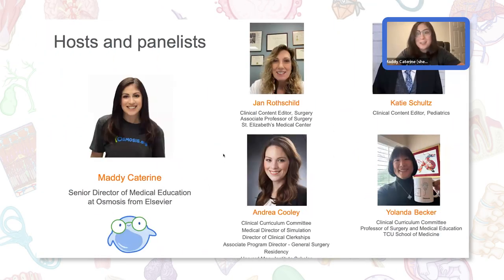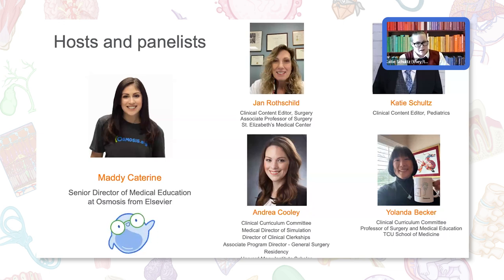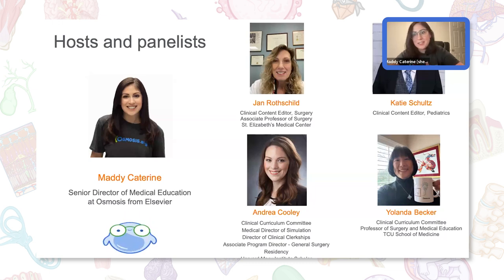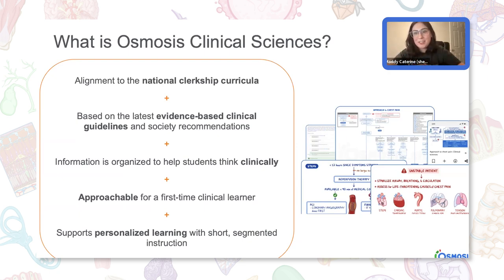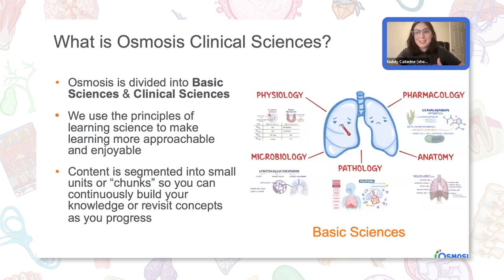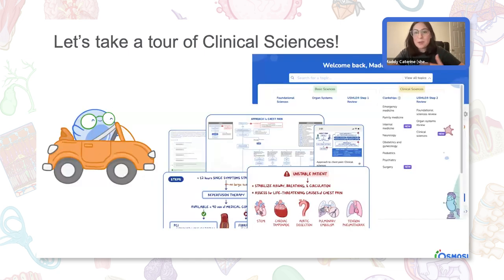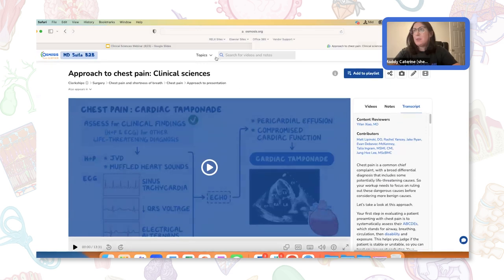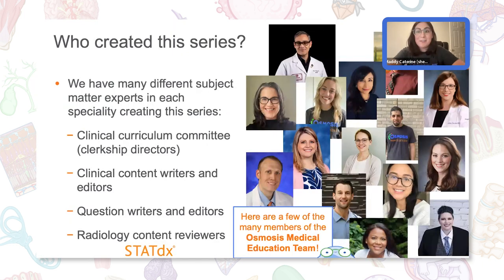Webinar: Learn How to Think Clinically Using the Osmosis Clinical Sciences Library